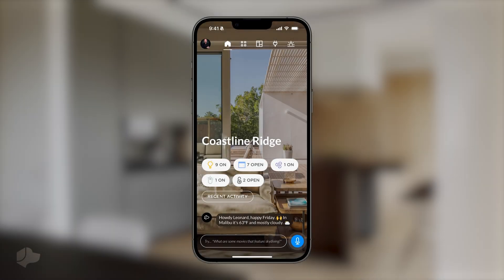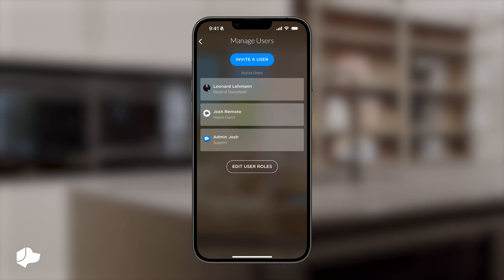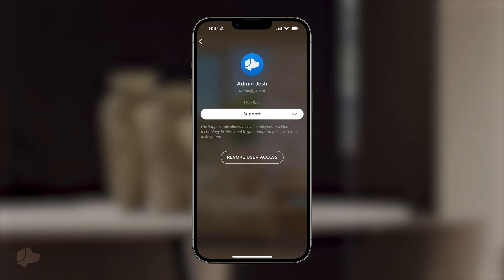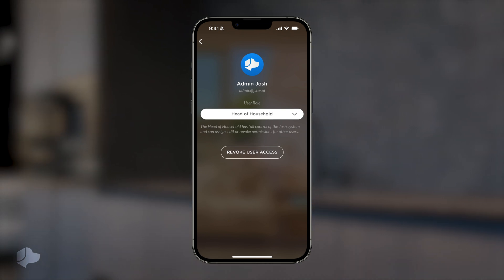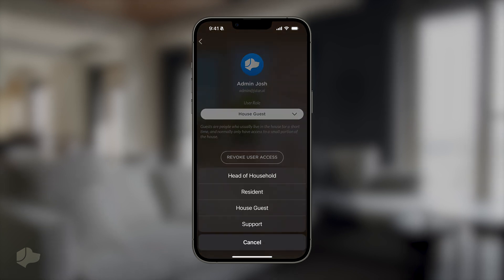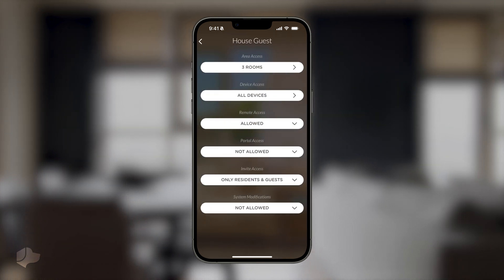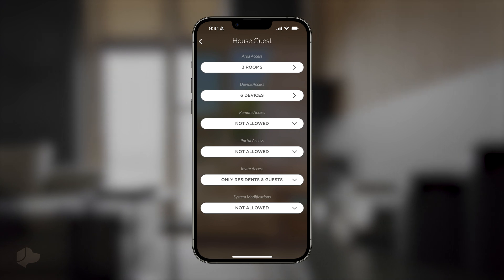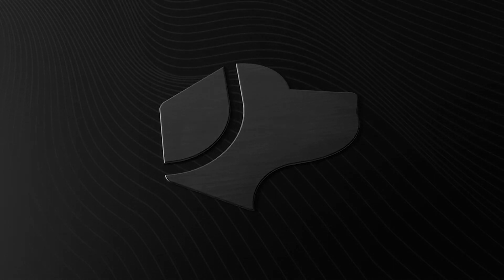Josh App Tutorials - Manage Users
Simple. Private. Magical.

Experience the future of home automation with the Josh App - your ultimate solution for effortlessly controlling and customizing your smart home environment through a sleek, intuitive interface.